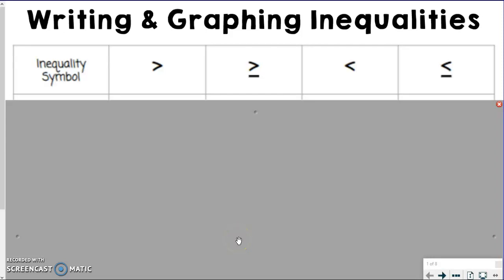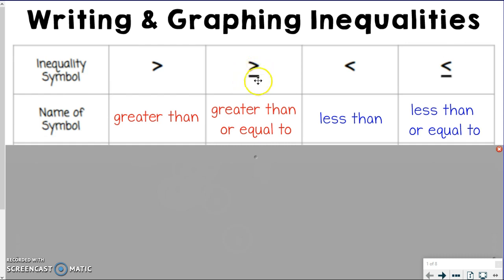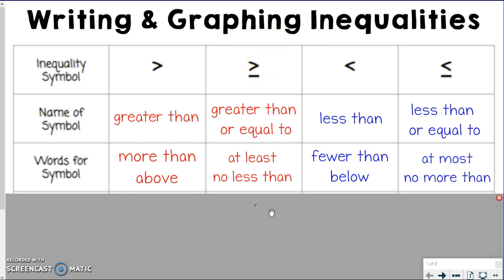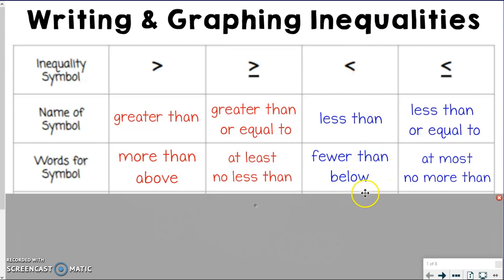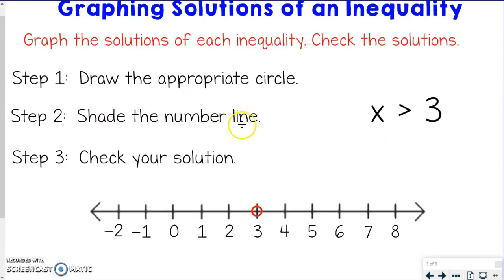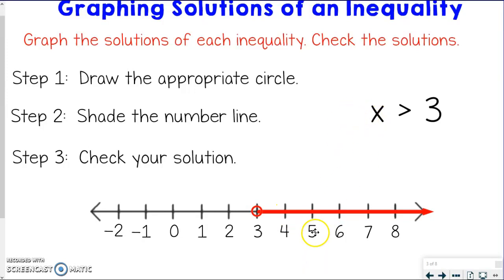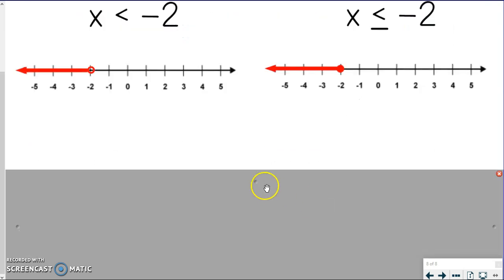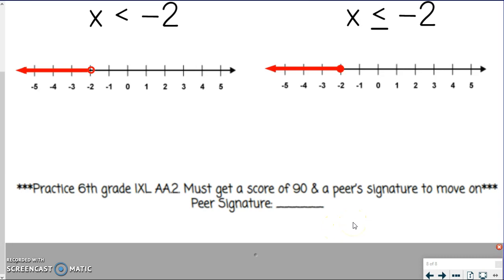1C Graphing Inequalities